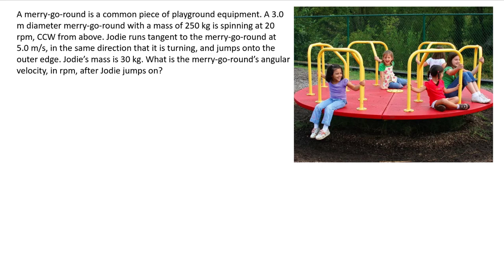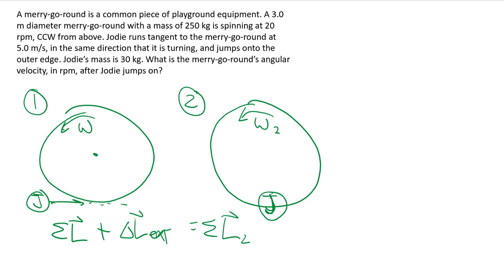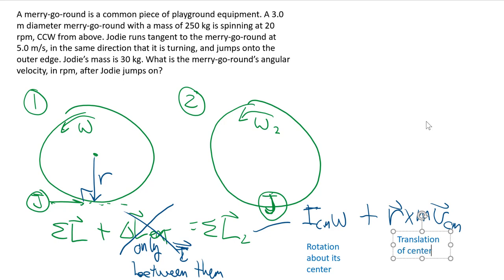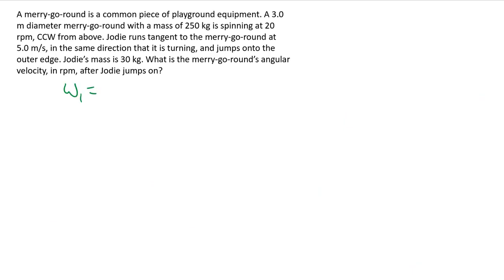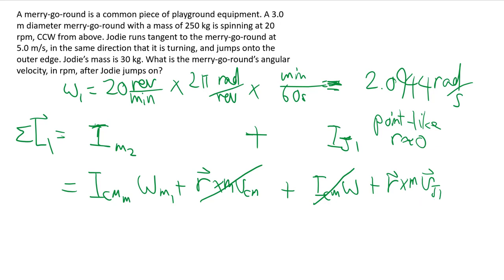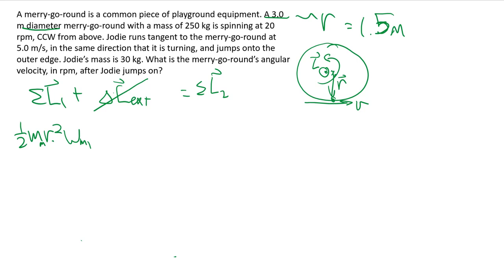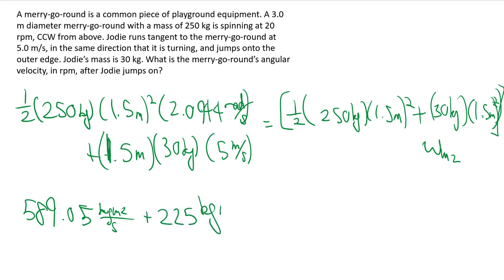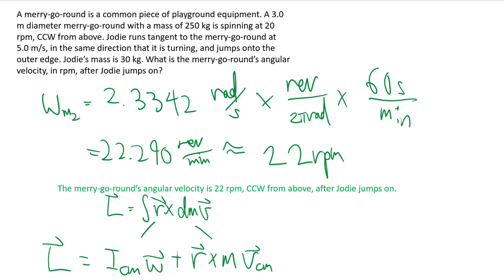week 9-sp2 Conservation of angular momentum with point masses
Worked solution of problems for a 1st year calculus-based mechanics course